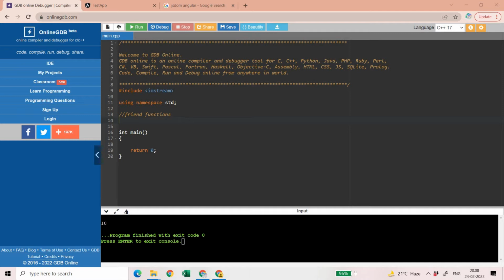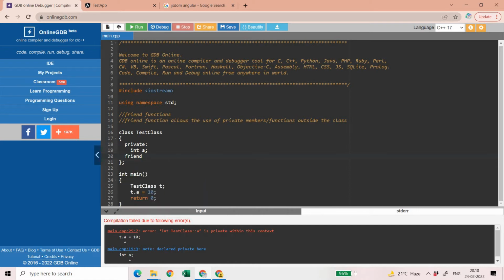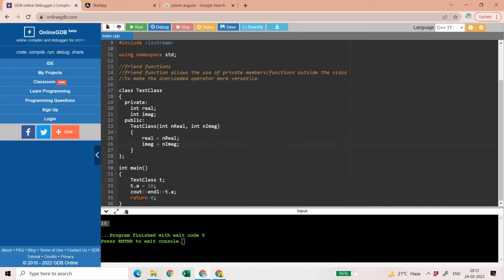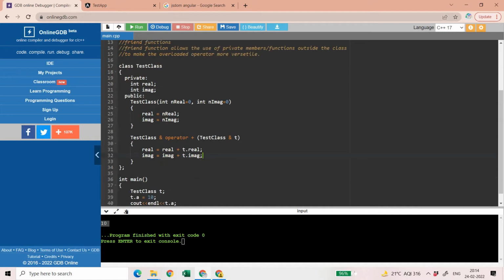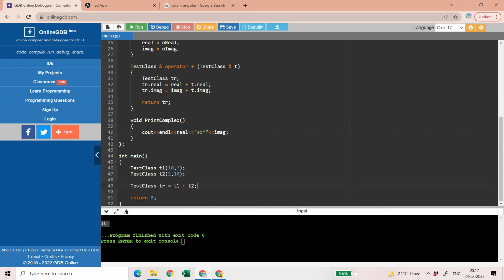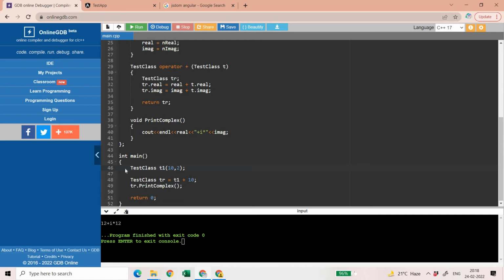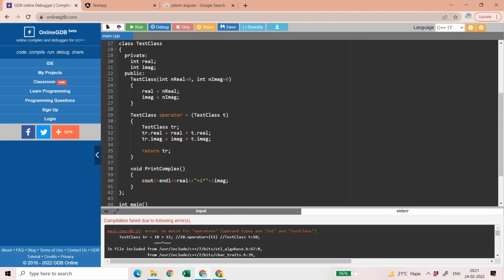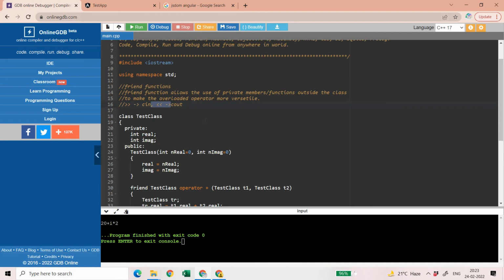friend functions in C++ || In English || By Vikash Shakya